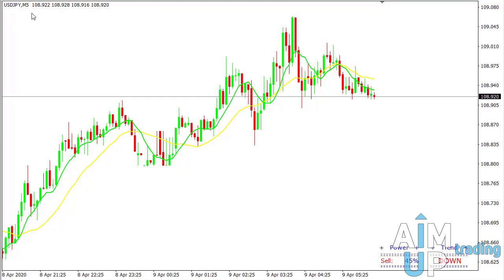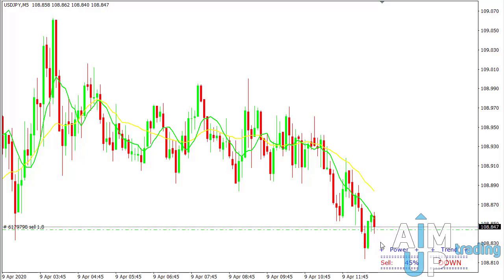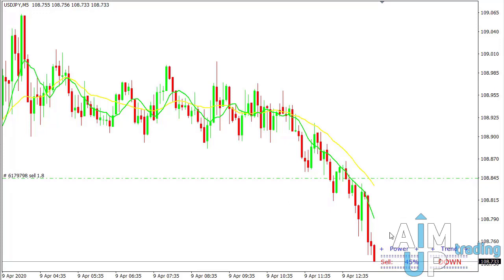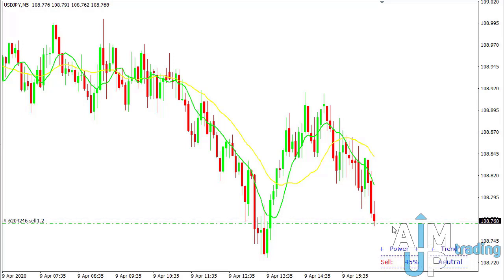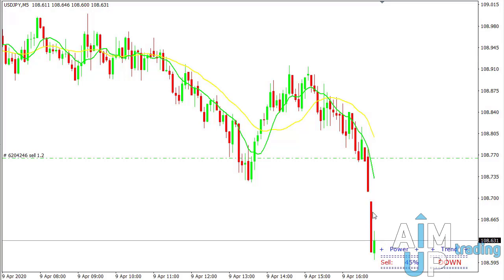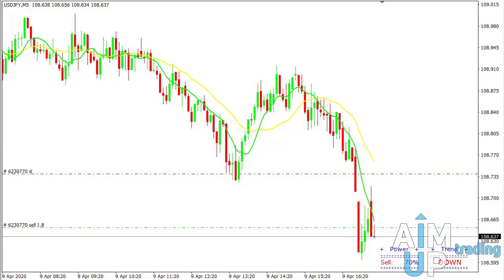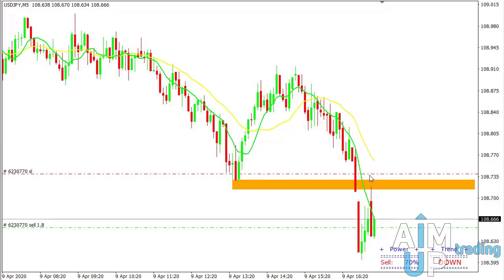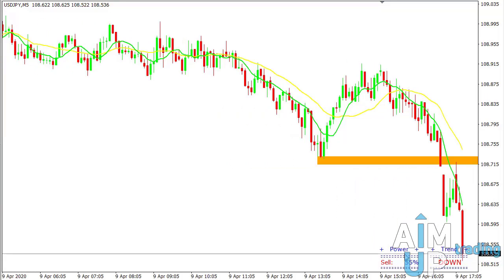Real time scalping, find out how forex works.Scalping USD JPY , 5 min profit.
In this video, we will look at the USDJPY currency pair.
We go into detail about how we go from higher time frame in to 5minute chart for scalping. This is why this strategy is very good for beginners because we have gone into detailс to make this scalping forex strategy understandable.

Thirdly the strategy you are using, you must know it in details and take the time to see the smallest details.

 As in our other videos, here we will look at determining the trend, because we think that this is one of the most important things in forex trading. We will also go through the breaks of previous bottoms and tops.
We will go into detail how resistance becomes support and vice versa.
We will look again at the power of the moving averages. In this video we have reduced the periods of the moving averages, in this way we sharpen them and so they help us a lot for scalping.
You will see the power of the moving averages, their pluses, and their minuses. We also show your positions that we open in real time.